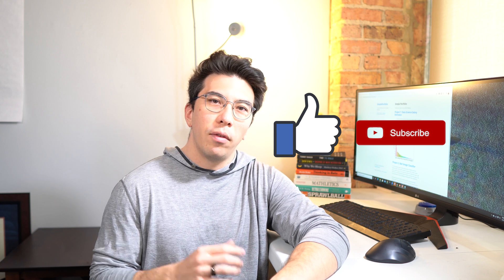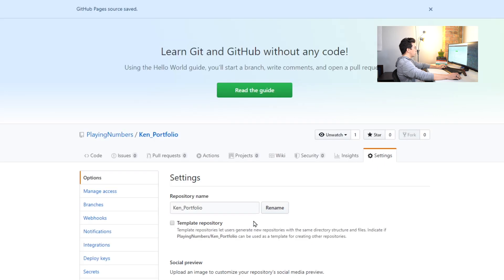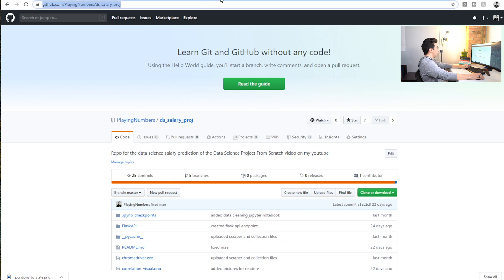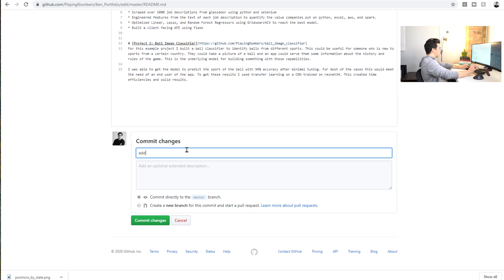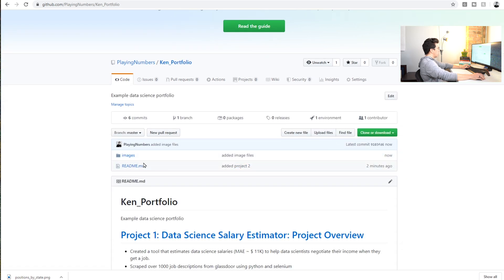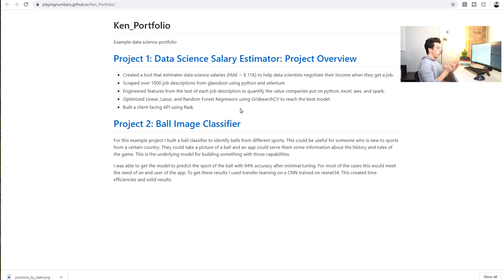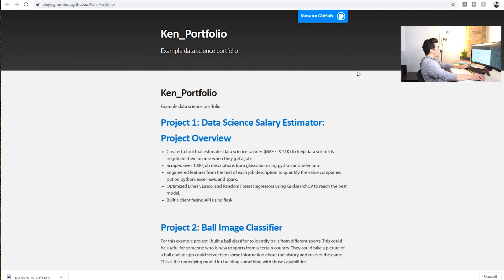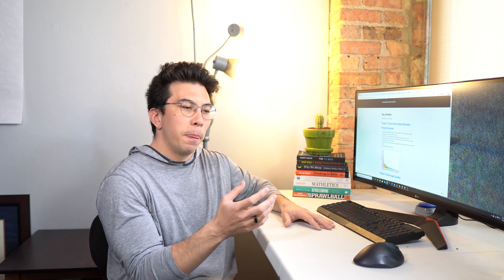How to Make A Data Science Portfolio Website with Github Pages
In this video I show you how to quickly build a data science portfolio website using github pages. It can be extremely valuable to have a data science portfolio, it shows potential employers a condensed version of your project work.

Most recruiters don't have time or the ability to sift through your whole github repo. A website shows that you can convey information effectively and that you are straight to the point.

1) Create a github account
2) Make a new github repo and initialize the readme
3) Go to settings
4) Go to GitHub pages and select master branch
5) Select theme if you would like
6) Go to the link at the top of the github pages secion
7) make any changes you would like to the markdown of the readme to get your content

You now have a data science portfolio website!